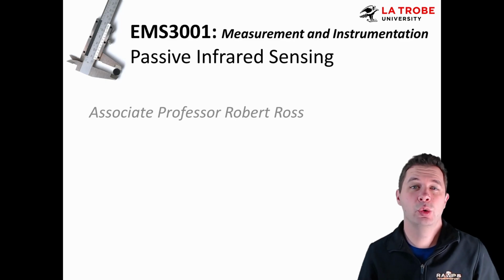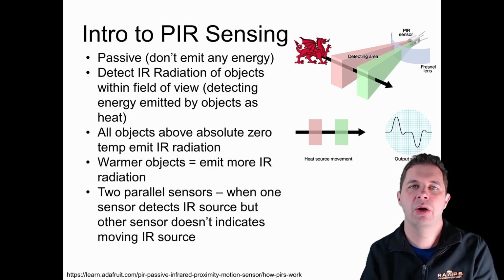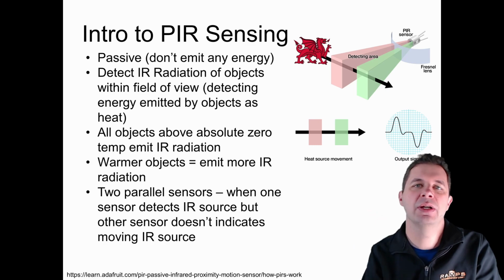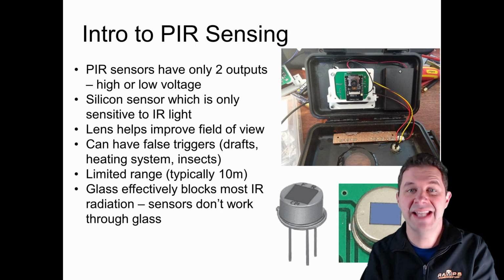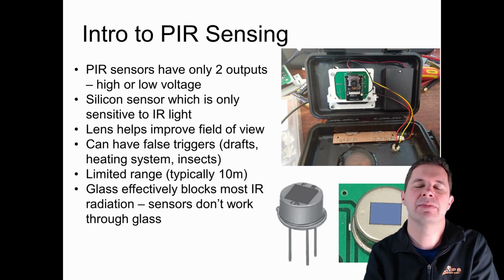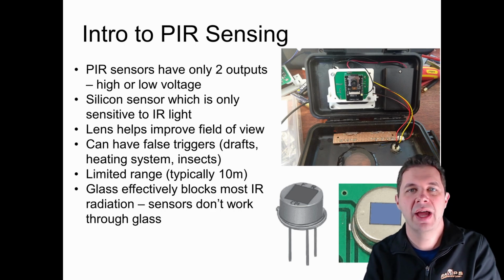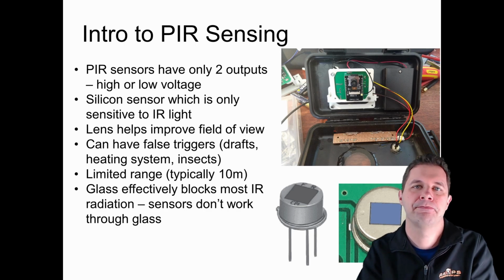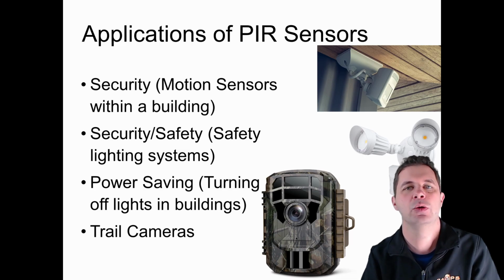EMS3001 W10 h PIRSensor